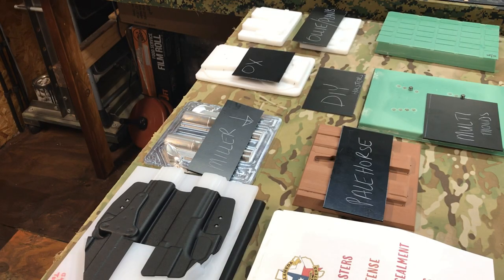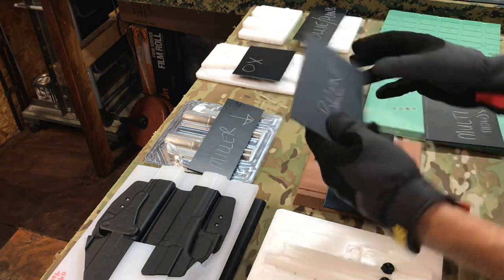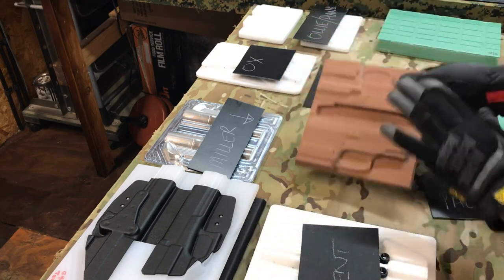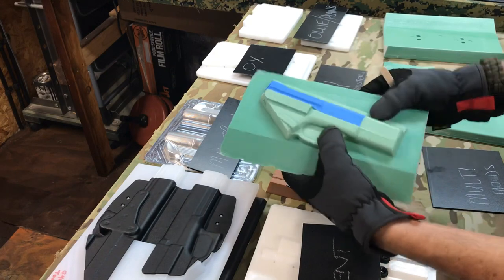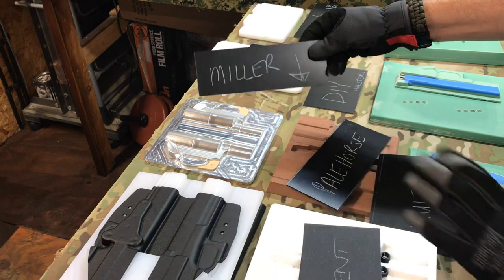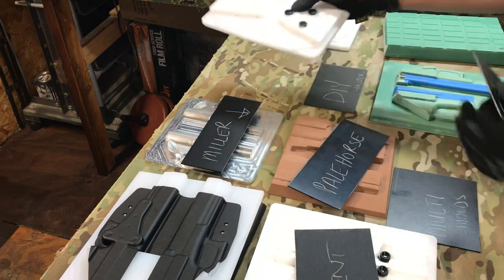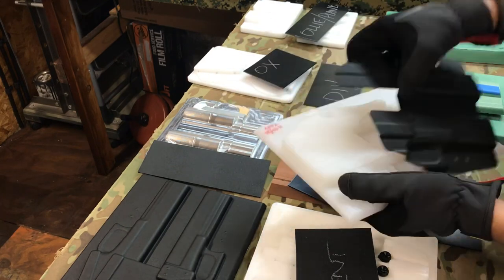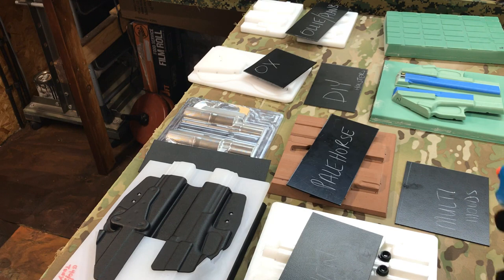Split 2020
Guys here are my go to for splits, please research before you buy, and decide what your end game will be, all gun models, the top 10 etc.

All content produced by ACH are 100% unbiased reviews and opinions. Follow ACH: Instagram

Amazon Links for Useful Items:
Polymer Clay
Robinair Pump Oil
3M Particulate Filter
Mechanix Wear FastFit Gloves
Quick Draw Holster Lubricant & Protectant
Thermoid R7 Fuel Hose 3/16" x 25'
Pex Tubing Cutter
VELCRO Brand Heavy Duty Tape with Adhesive
Stabilo 8052 All Pencil
ScotchBlue Sharp Lines Multi-Surface Painter’s Tape
6MM 1/4" x 12 x 12 Baltic Birch Plywood – B/BB Grade
Ceramic Flat Iron, 1 Inch
Pencil Flat Iron
Grifiti Band Joes 2 Inch 20 Pack Assorted Colors
Bondhus Hex Tip Key L Wrench
80/20 Inc, 1503-LS, 15 Series, 1.5" x 1.5" Tri-Slot x 72"